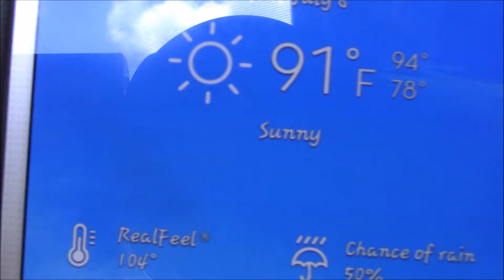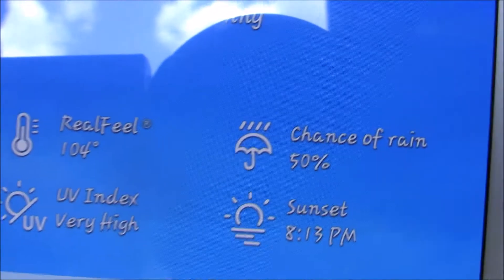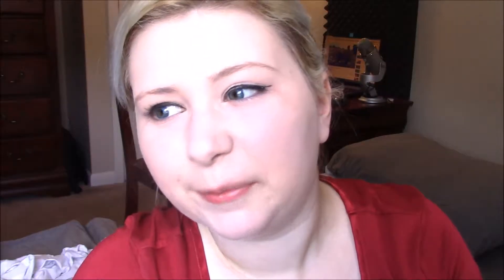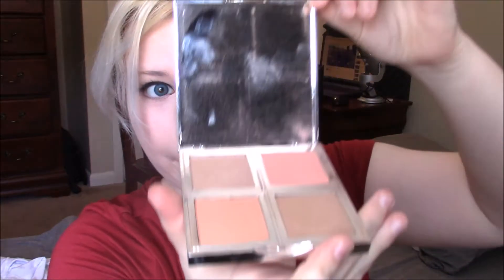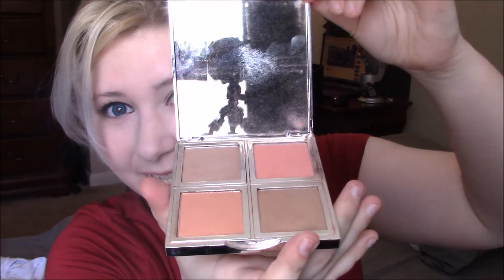**Benefit - Hoola Bronzer ~ Review **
Have you tried this cult classic bronzer? Pale girls look out! Benefit Hoola Bronzer review is here!